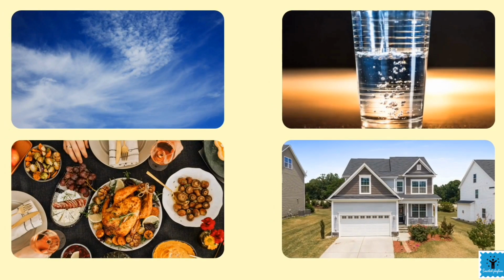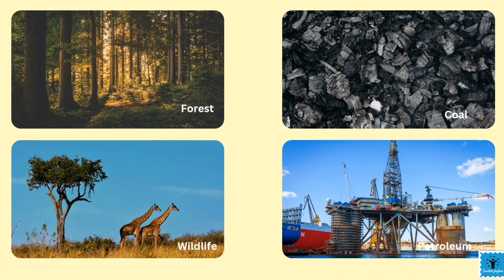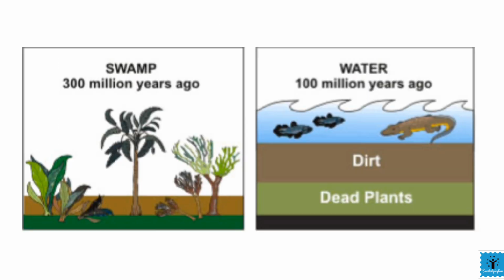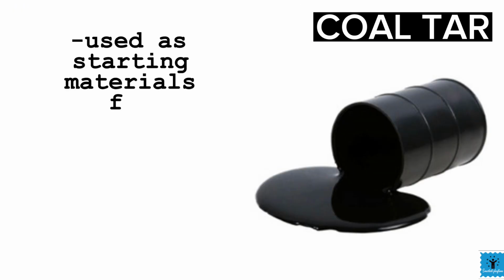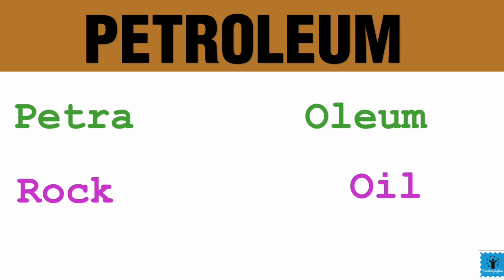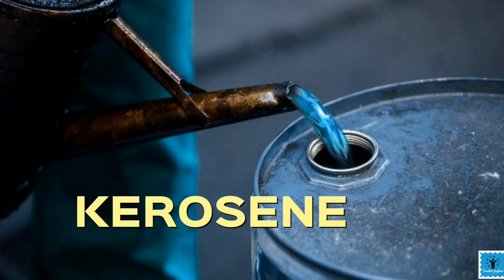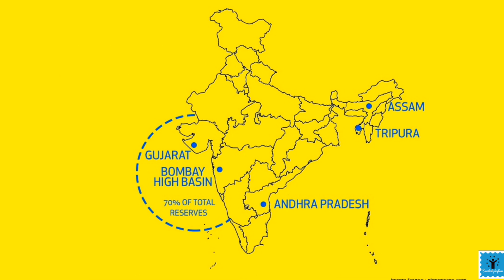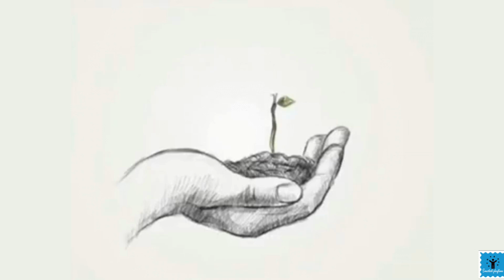Coal and Petroleum class 8 Full Chapter Science / NCERT / CBSE/ICSE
✔️ Natural Resources
✔️ Types of natural resources
✔️ Exhaustible Natural Resources
✔️ Inexhaustible natural resources
✔️ Coal
✔️ How coal is formed
✔️ Petroleum
✔️ How Petroleum is formed
✔️ Constituents of petroleum and their uses